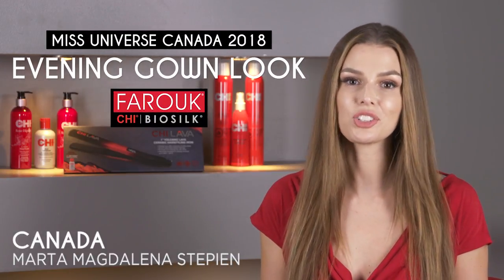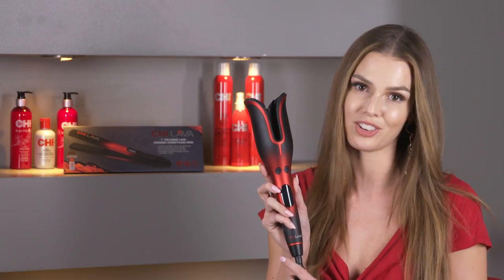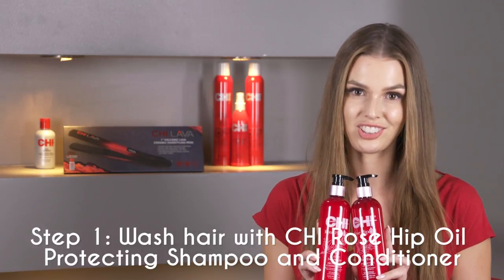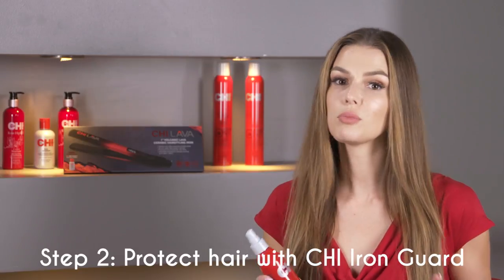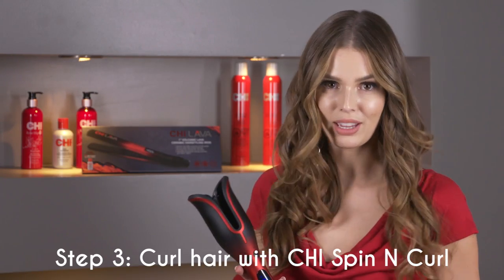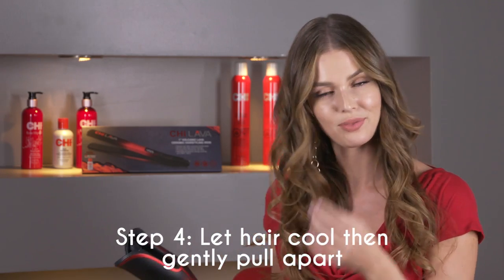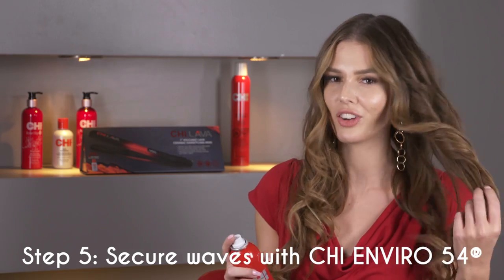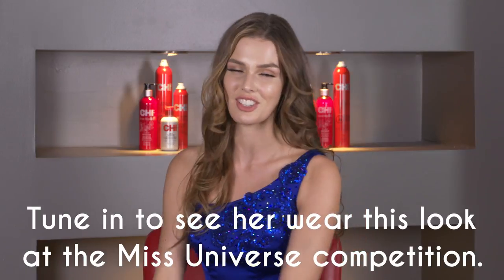CHIMYWAY: Miss Universe Canada Evening Gown Look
Miss Universe Canada gives us a sneak peak on how she might wear her hair during finals.

The 2018 MISS UNIVERSE® Competition airs LIVE December 16 at 7pm ET from Bangkok, Thailand on FOX.

Follow Demi social: @DemiLeighNP

Category: Miss Universe Pageant Videos
Year: 2018